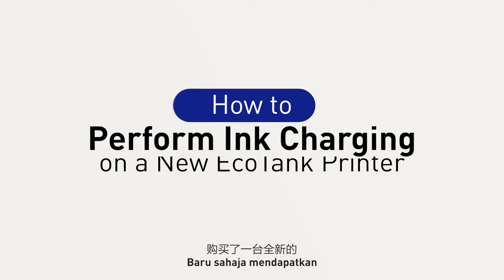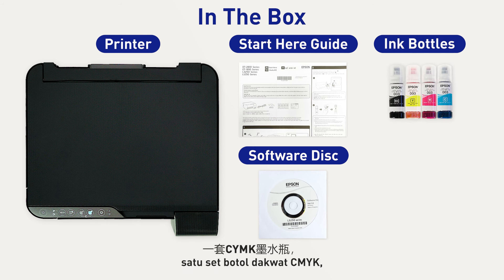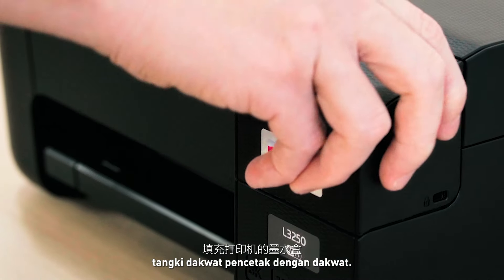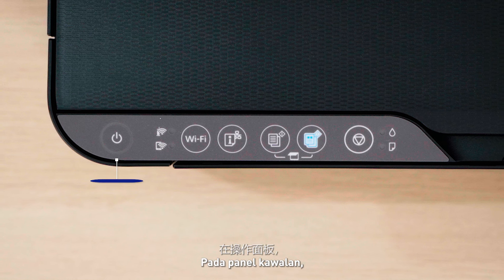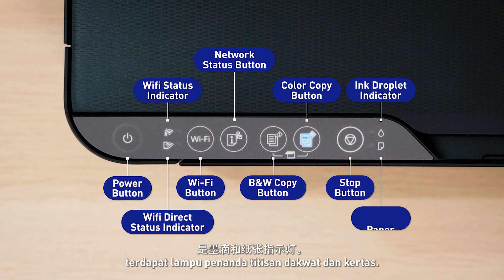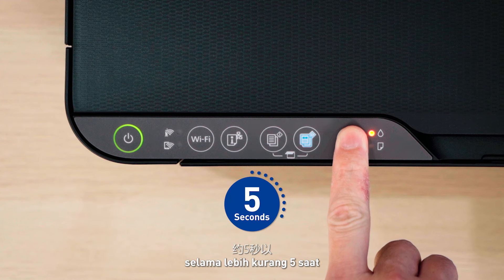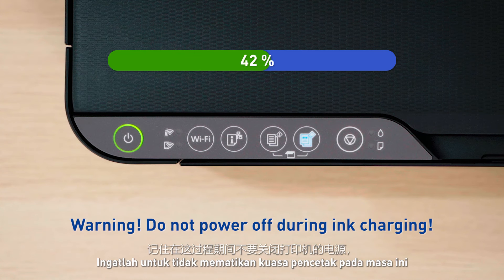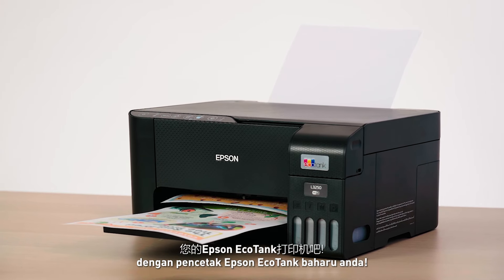Epson EcoTank Printer Setup Guide - Ink Charging